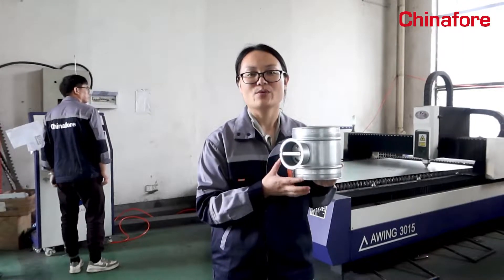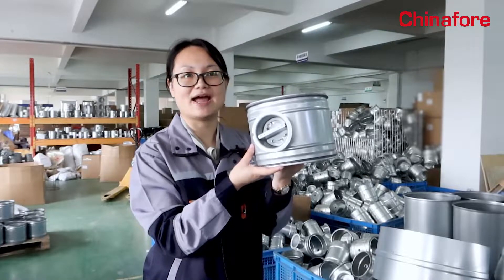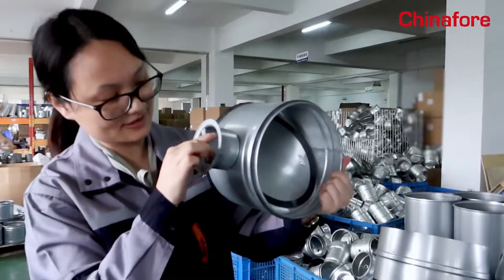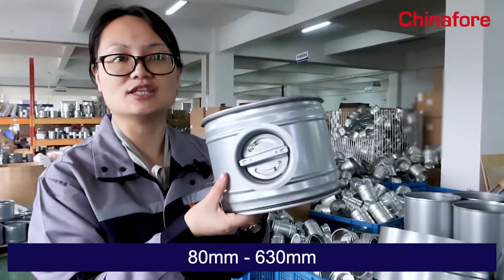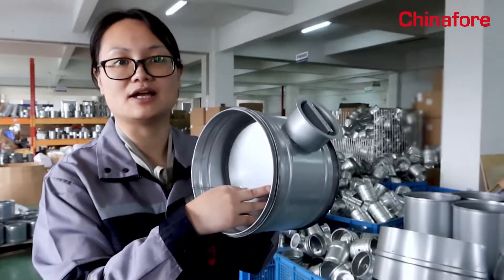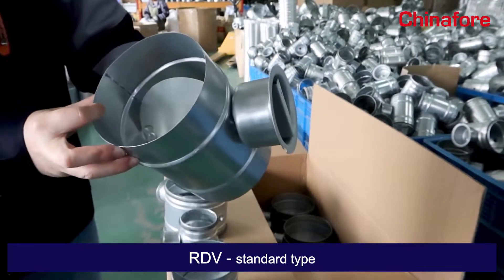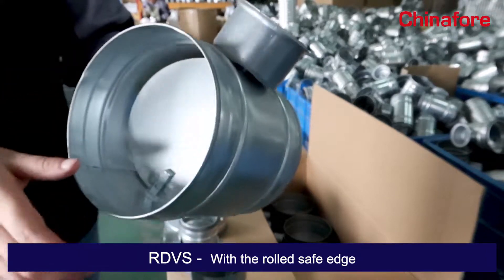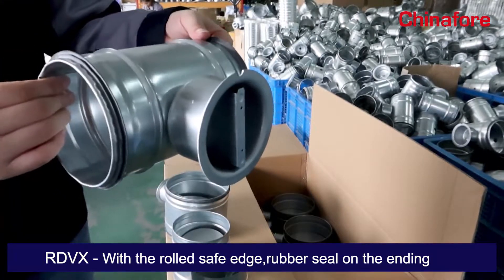Chinafore Single Blade Shut-off Damper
Chinafore Single Blade Shut-off Dampers ,for the regulation and balancing of ventilation systems in round ducts are used in conjunction with spiral ducting and fittings